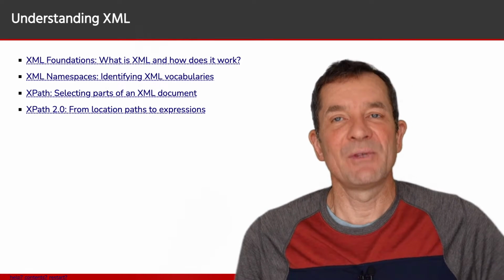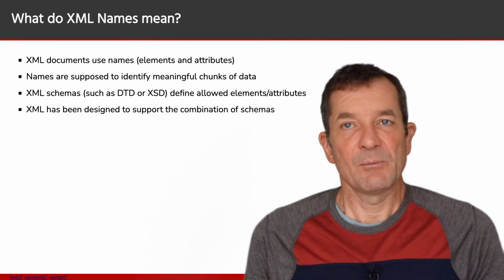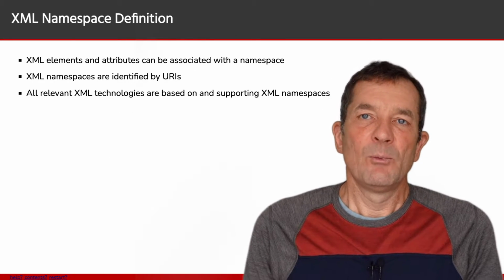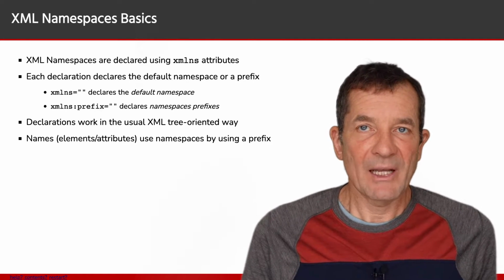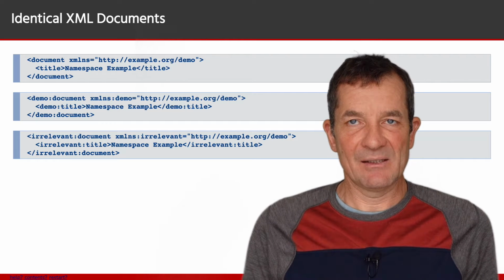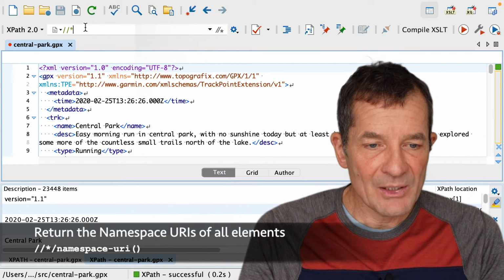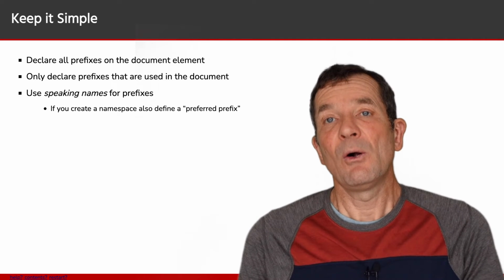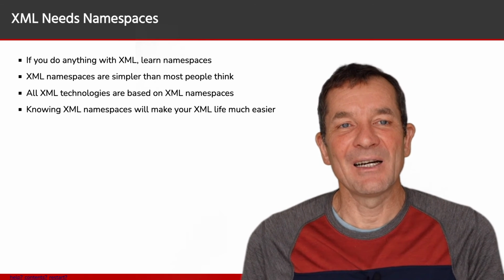What are XML Namespaces? And how do you work with them?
XML Namespaces are an important aspect of working with Extensible Markup Language (XML) documents. The main idea about XML Namespaces is that they allow you to associate XML elements and attributes with globally unique identifiers (namespace names), which then allows you to more robustly write code for handling documents using those elements and attributes.
In this video, we look at the history and motivation of XML Namespaces so that you can better understand why they were even created. We then look into practical aspects of working with them, including a demo with an XML editor (the Oxygen XML editor) and XPath expressions to explore how an XML document is using XML Namespaces. We also look at some good practices in terms of what to do and what to not do when working with XML Namespaces.

00:00 Introduction
00:28 XML Namespaces Overview
00:50 XML Technology Overview
01:30 Motivation for XML Namespaces
09:53 Using XML Namespaces
14:55 XML Namespaces Demo
18:09 XML Namespaces Good Practices
21:28 Wrap-Up